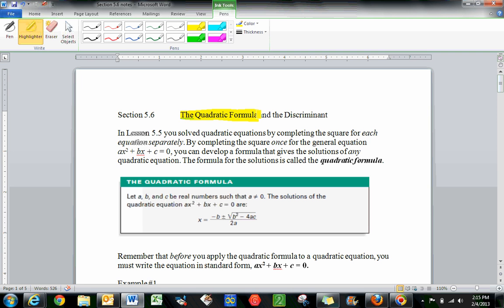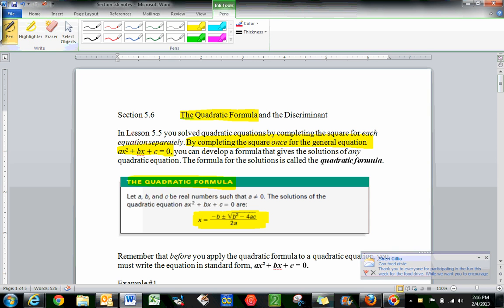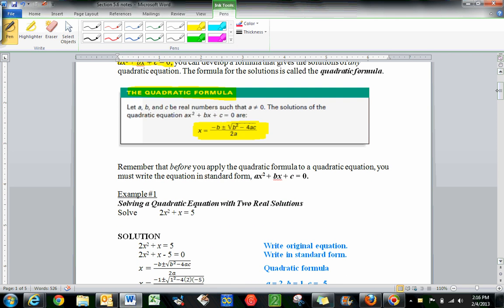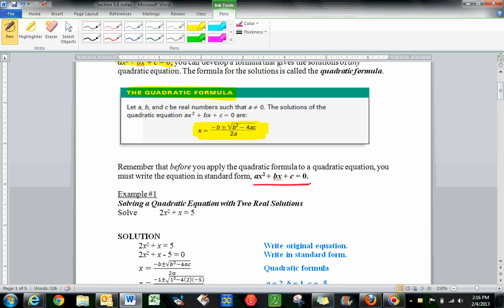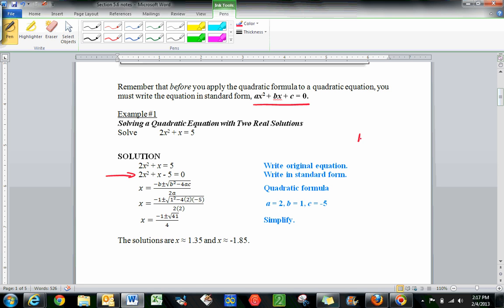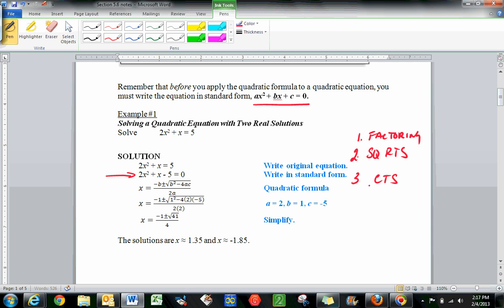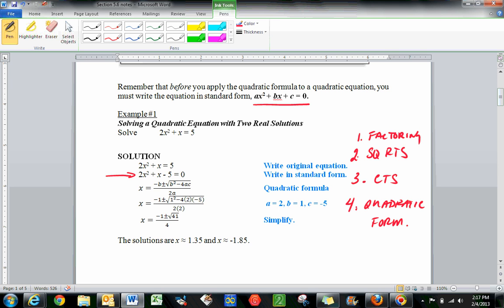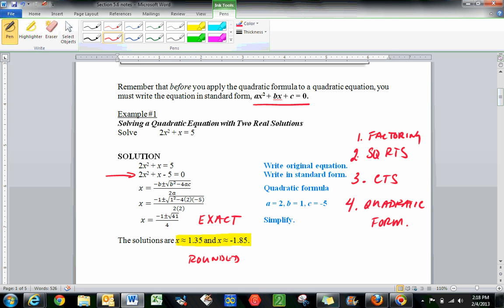Solving Quadratics Quadratic Formula